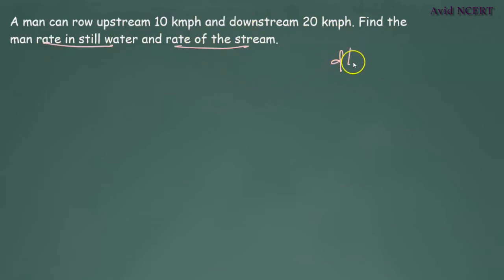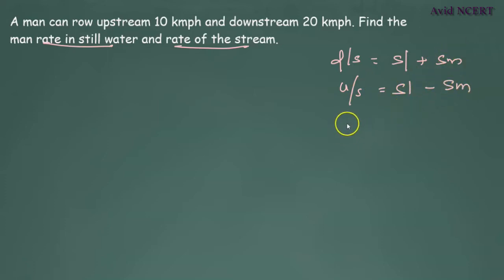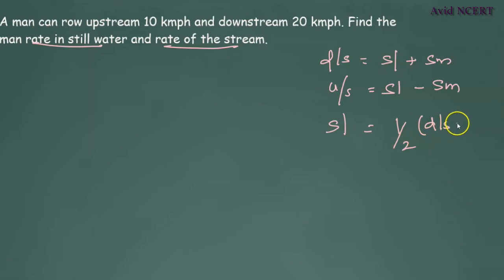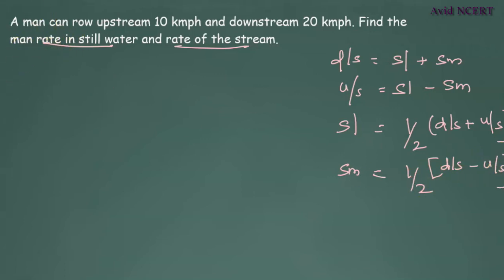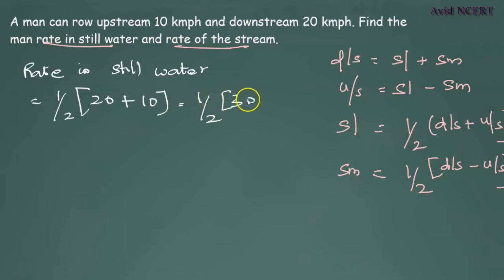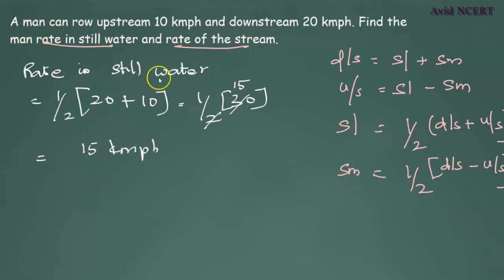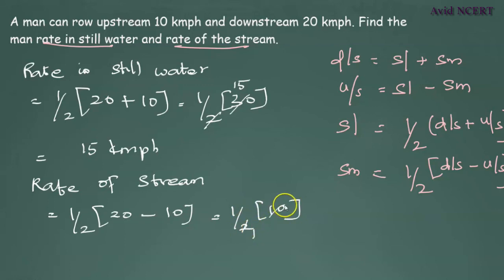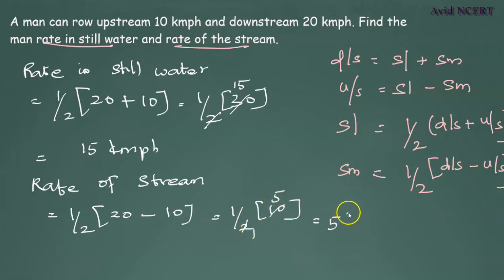A man can row upstream 10 kmph and downstream 20 kmph. Find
A man can row upstream 10 kmph and downstream 20 kmph. Find the man rate in still water and rate of the stream.